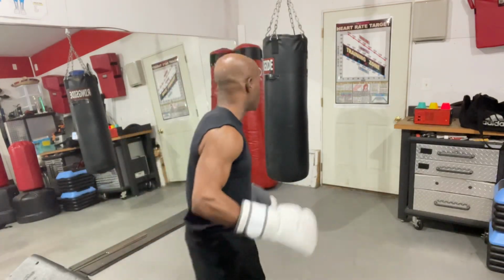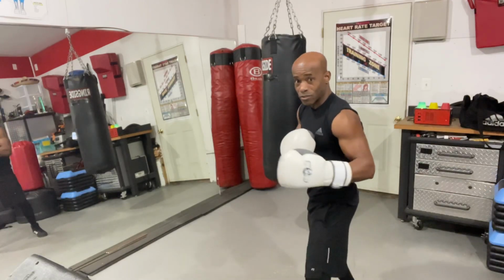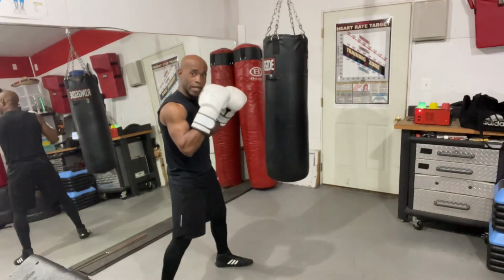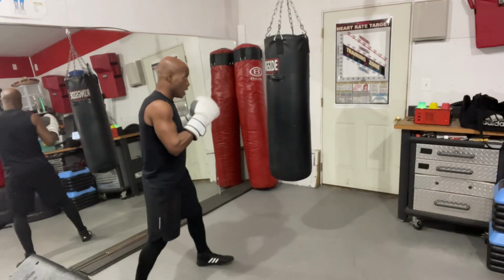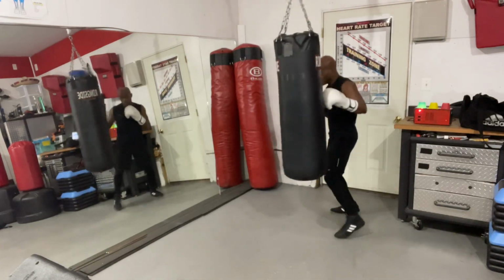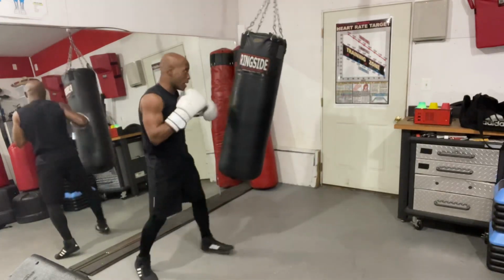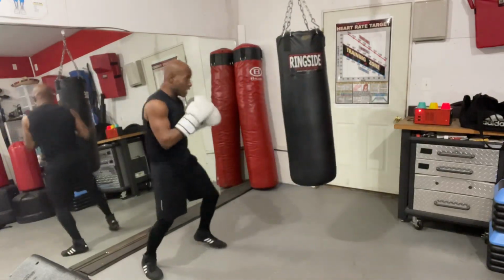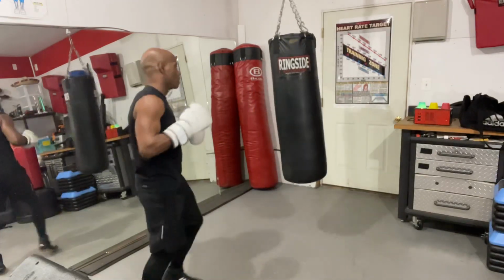COMBINATIONS FOR FUN, LIKE A PRO